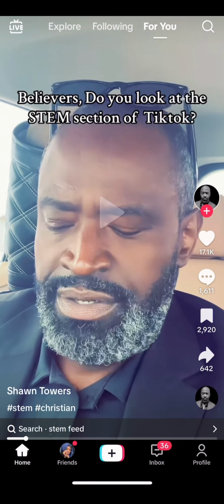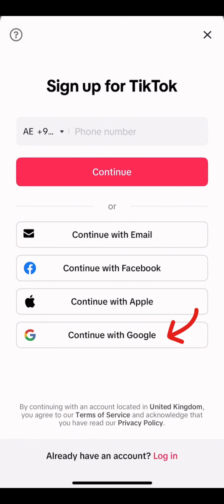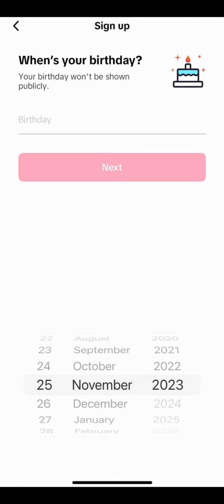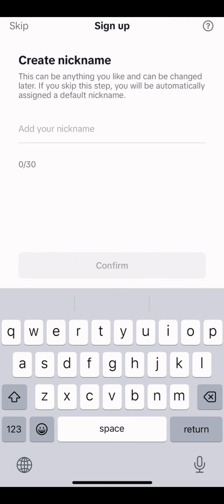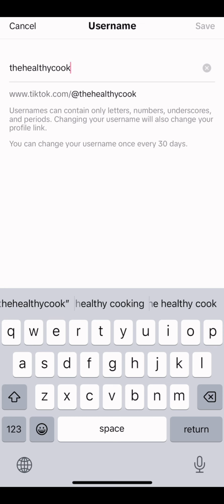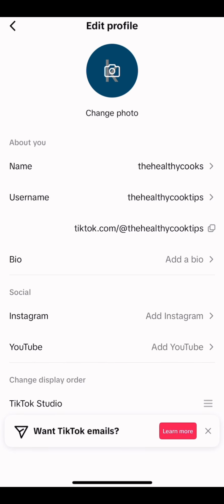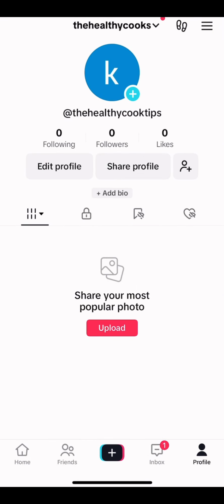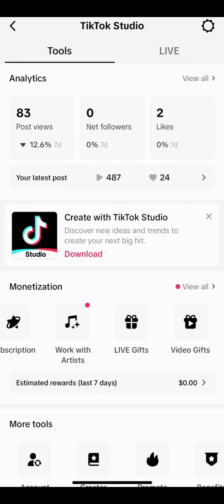Create UK Tiktok for Amazon KDP Book Promotion…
ONLINE COUSINS!!!

Time to feast 😍

I won’t post anything about this on my YouTube again.

Enjoy this one, and join my Mentorship class to learn more about social media book promotion.